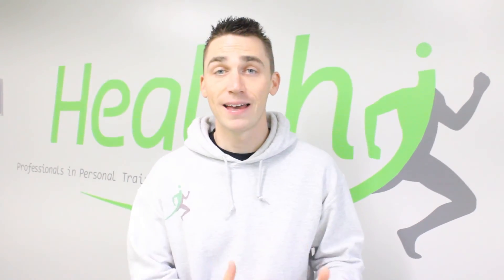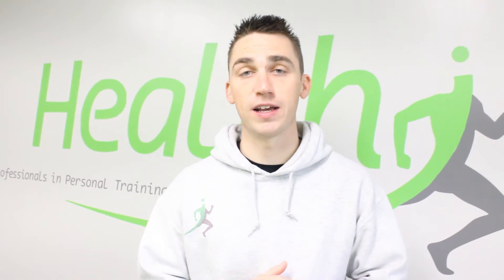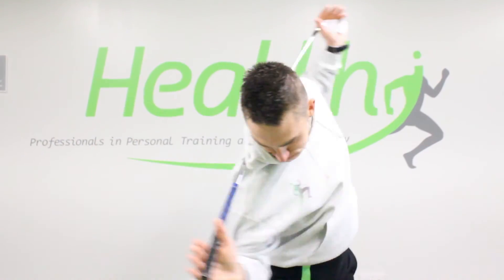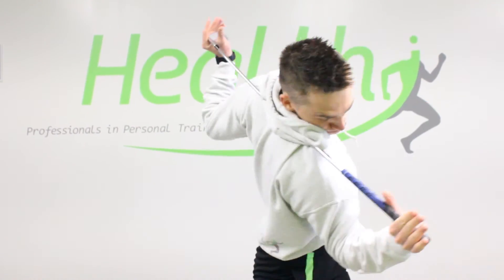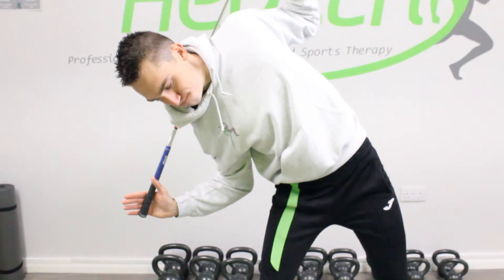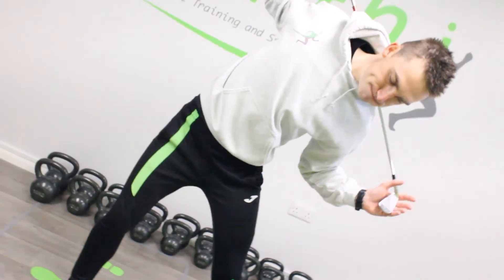phil mickelson pga championship 2021 - how to hit the golf ball further!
After Phil Mickelson became the oldest Major winner in the pga championship in 2021, we show you how he has been bale to do this!

In this video we will show you examples of how Phil trains and how you can copy some of the same exercises to help you to see results in your own golf game!

By following these 3 tips before you even get onto the course then you can maximise your chances of hitting the golf ball much further without having to alter your swing!